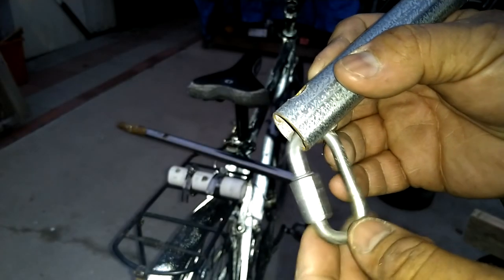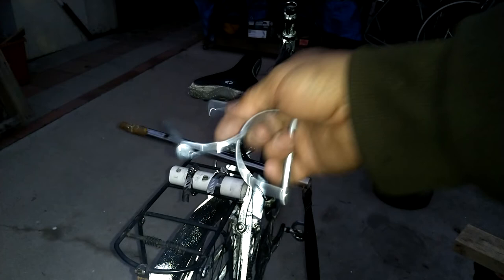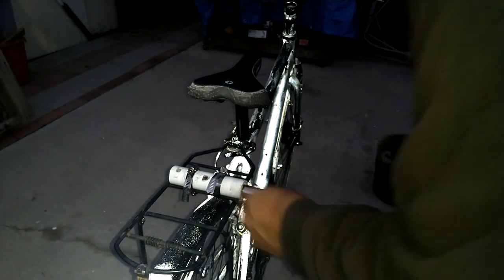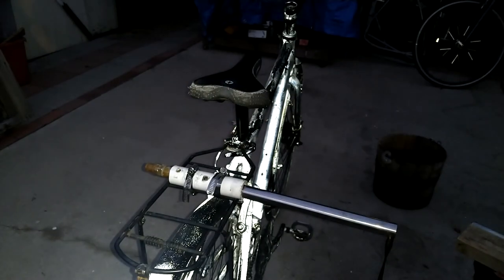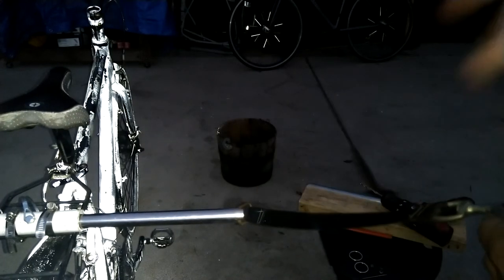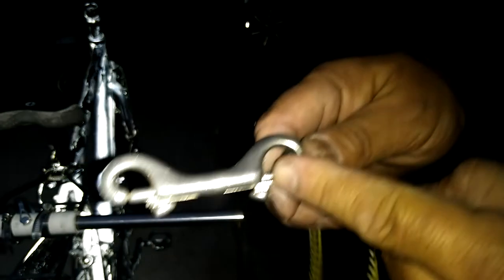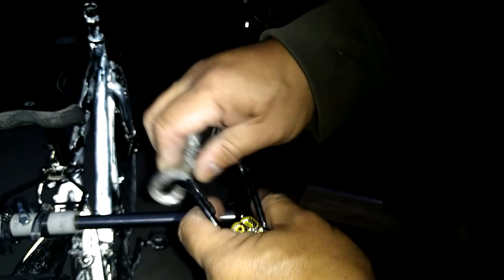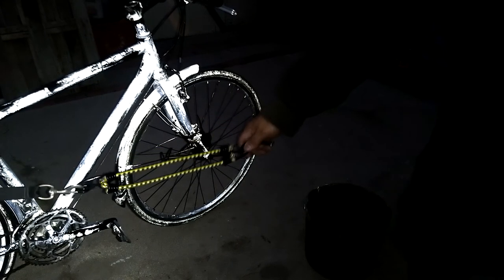How to run your dog with a bicycle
An easy and affordable way to run your dog